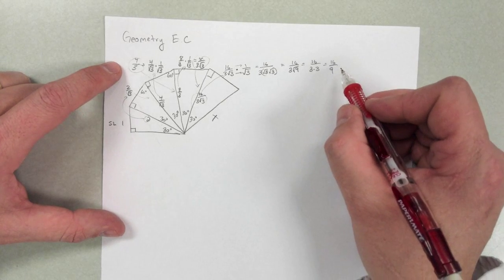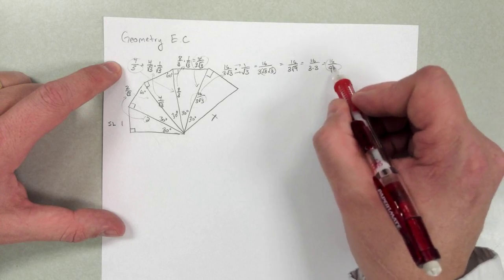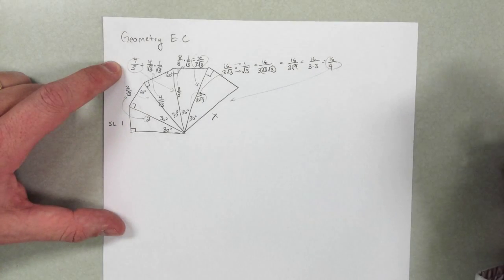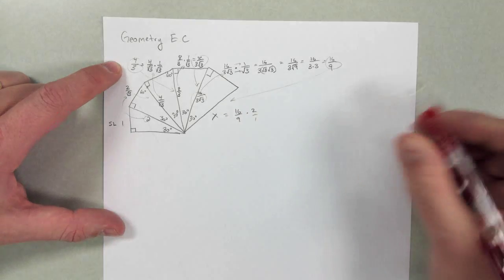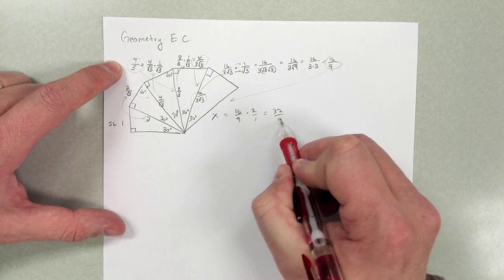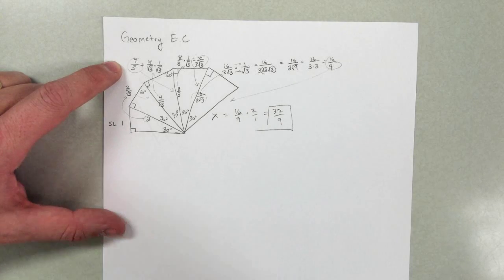Geometry Extra Credit Solution